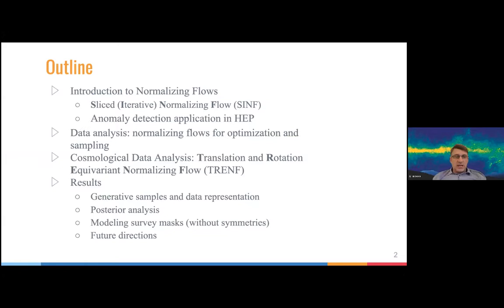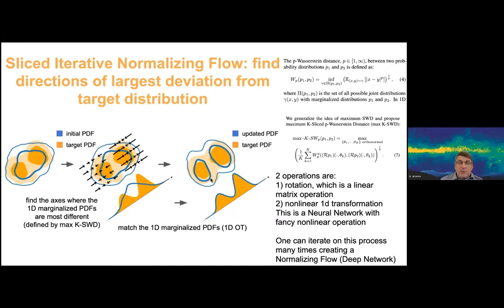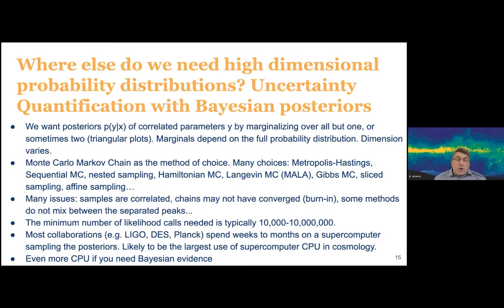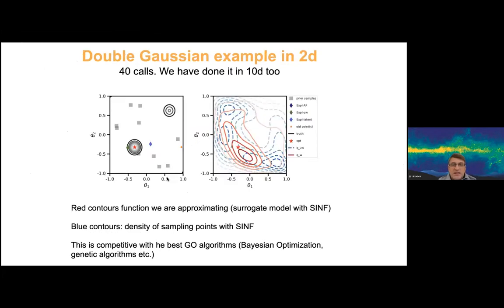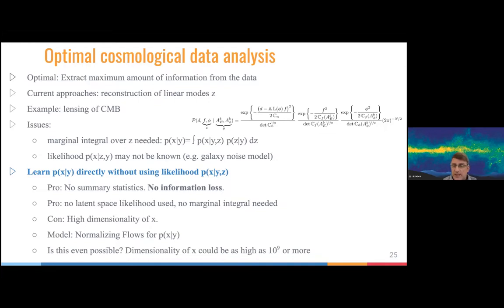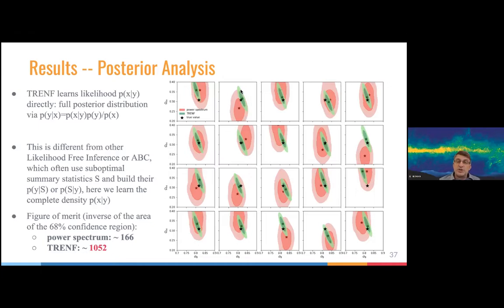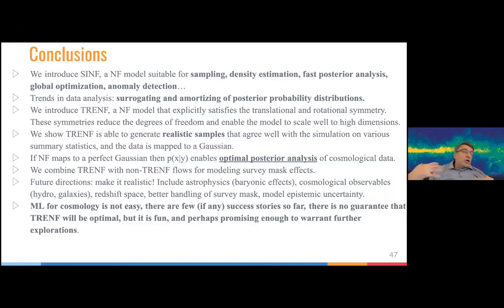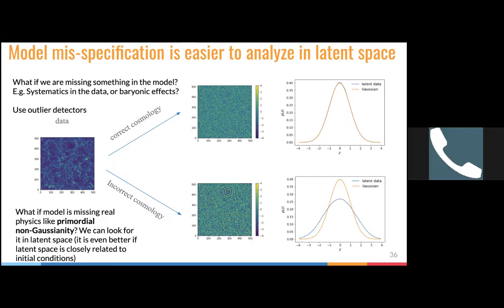Normalizing Flows for scientific applications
Uros Seljak, UC Berkeley